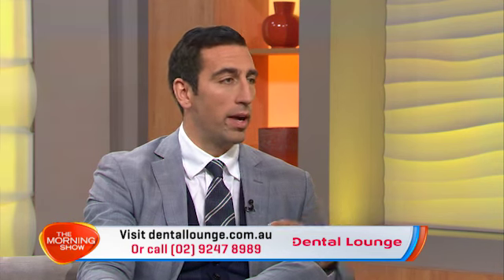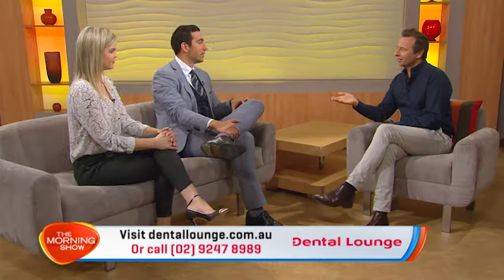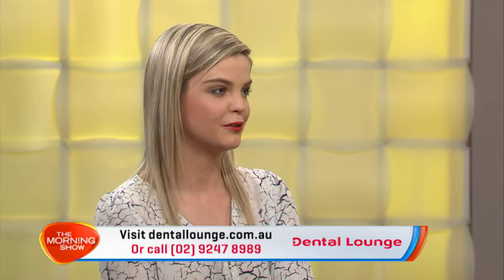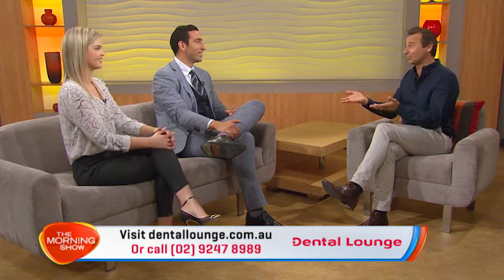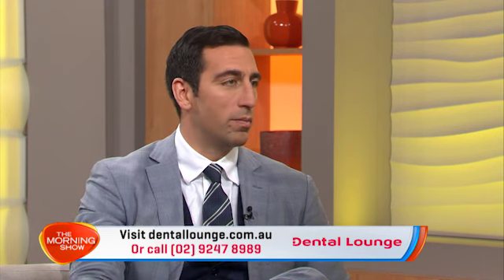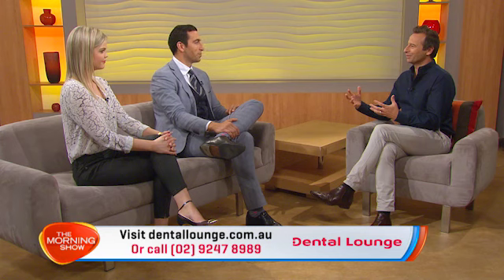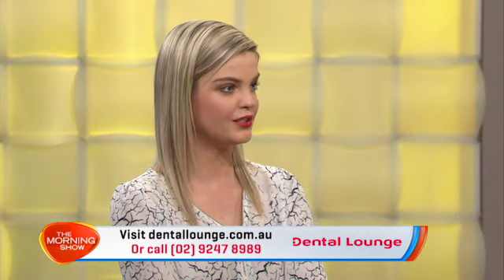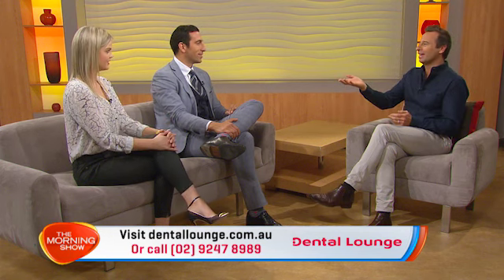Dental Lounge on The Morning Show